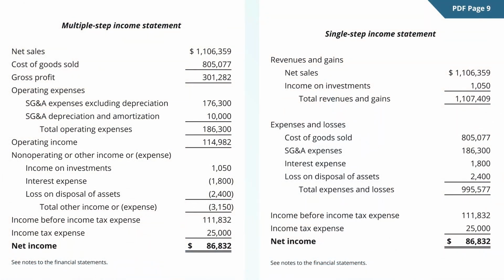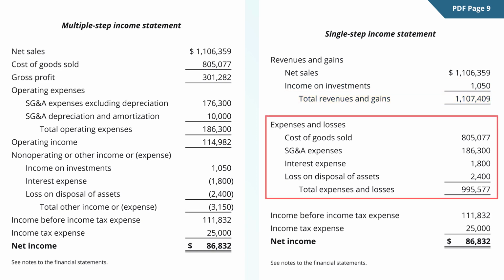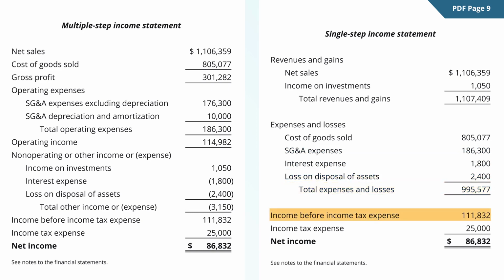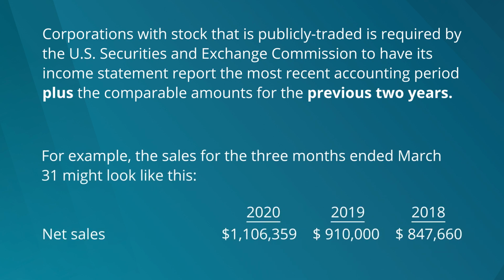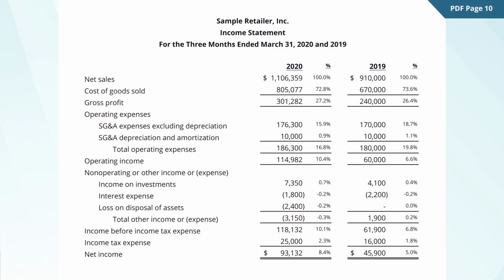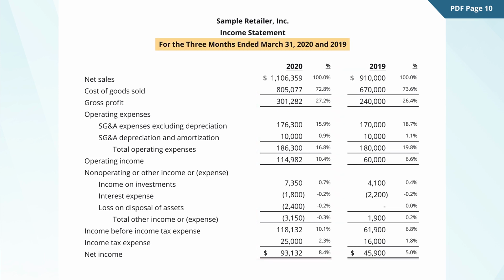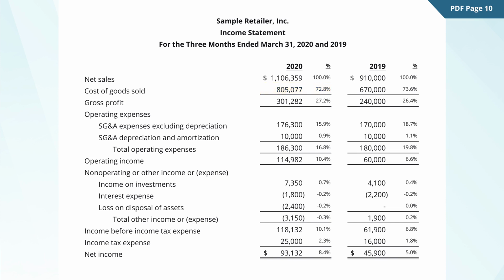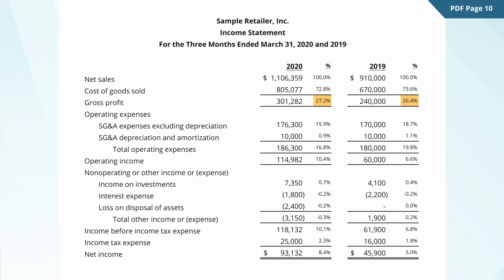Financial Statements Training 10